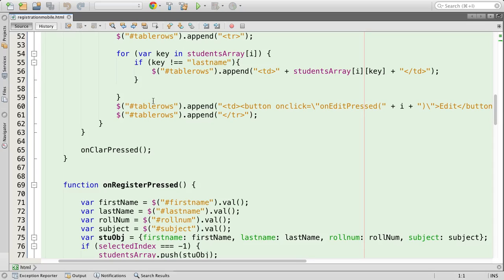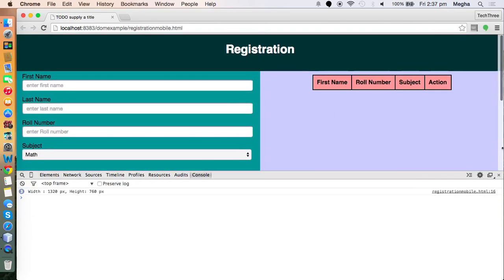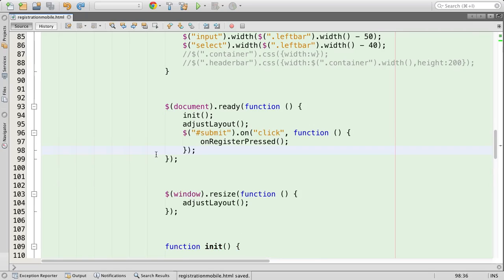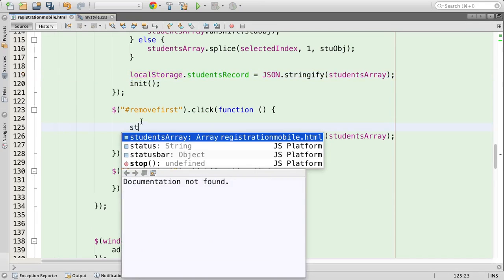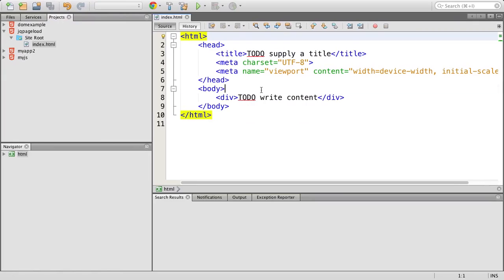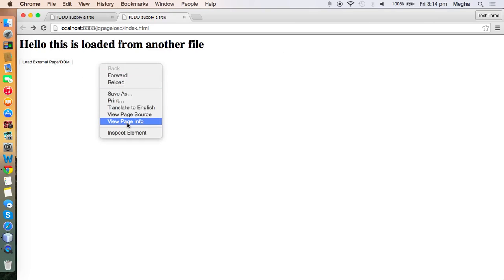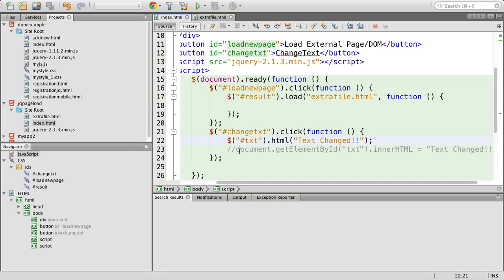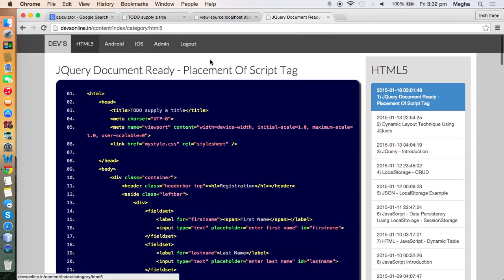Script tag placement